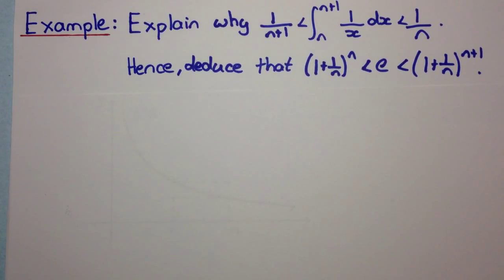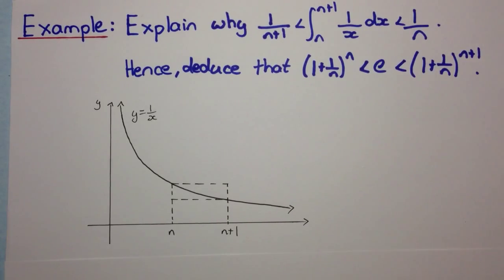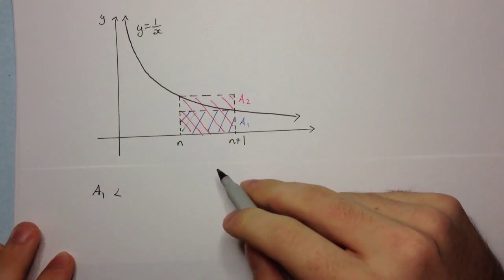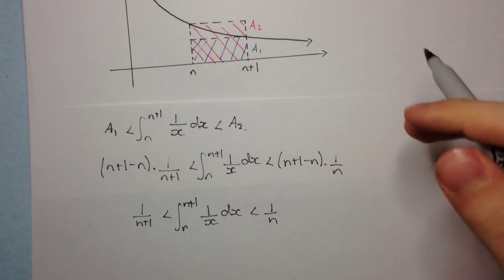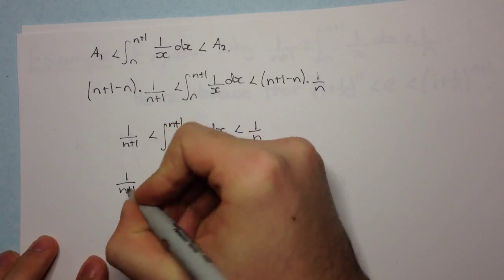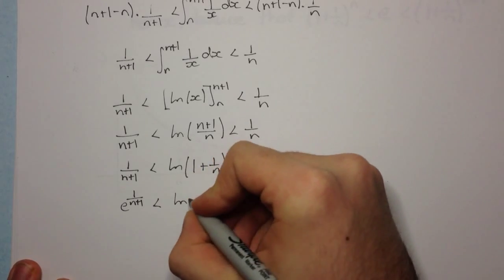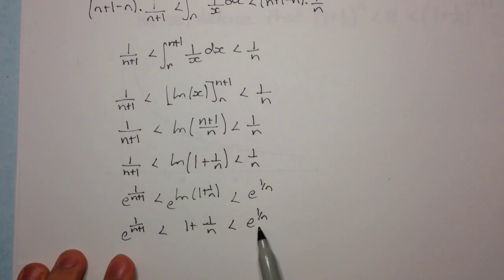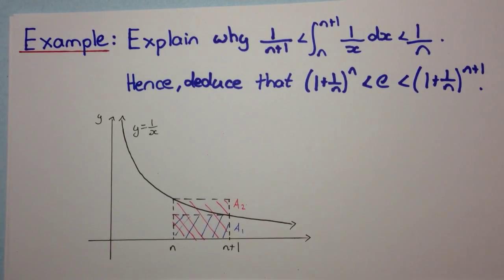HSC Maths Ext2: Inequalities - Sample Exam Question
Welcome to my HSC 4 Unit maths: Harder 3 Unit Topics series. This topic does not really have much 'new' content to be learnt, but rather different types of questions. For that reason, many schools leave it to the end and either run out of time or don't teach it at all. I hope to cover as many types of questions in this series.